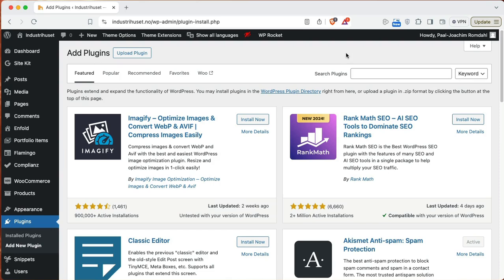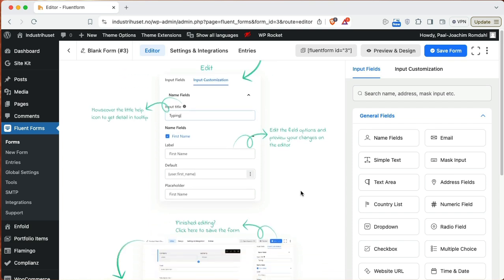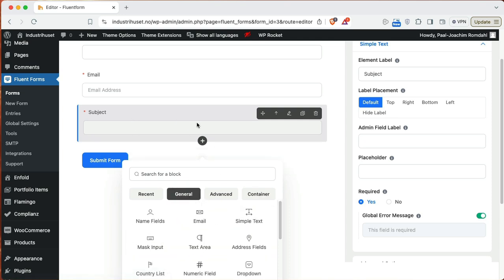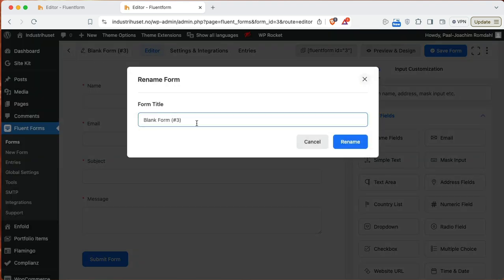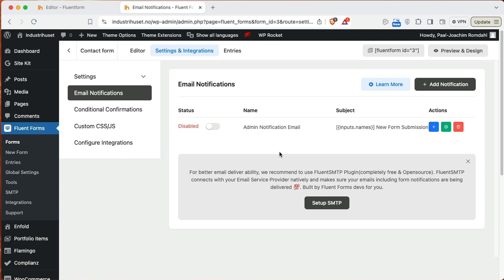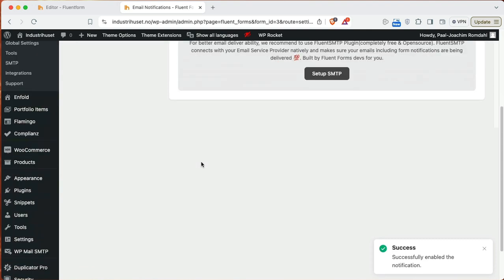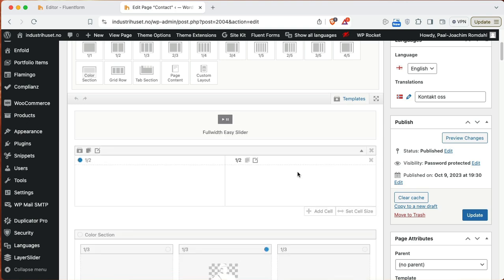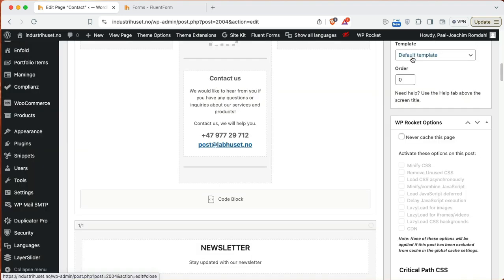Setting up Fluent Contact Forms WordPress plugin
Btw this is a good first version of this tutorial that I am sharing. It will be helpful with feedback and then I will create another video which will replace this one.